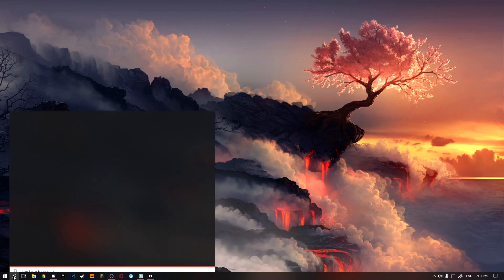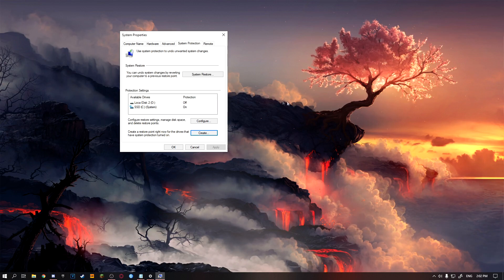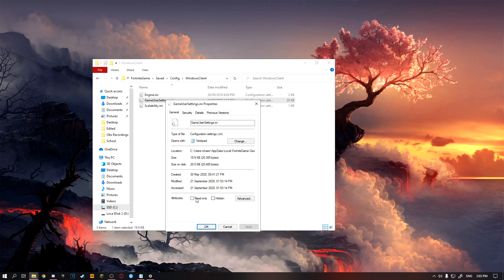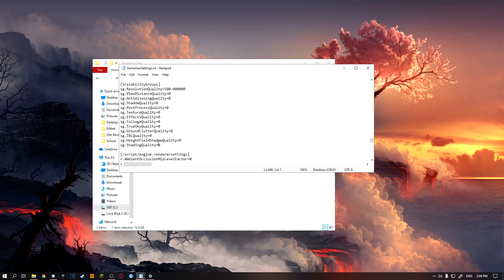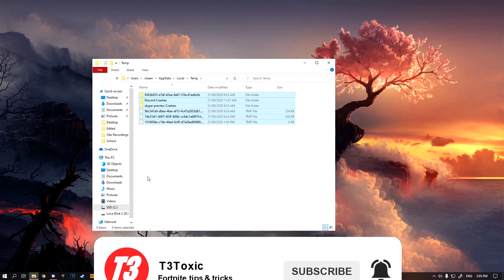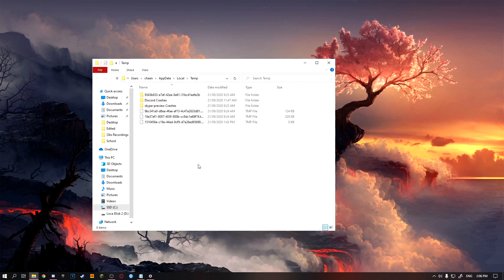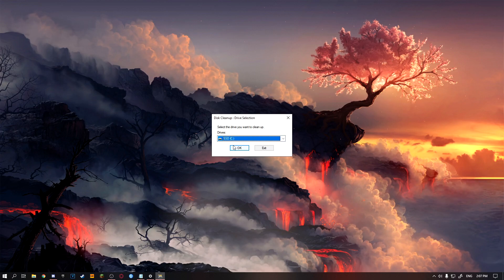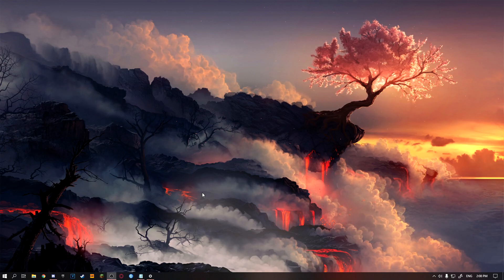How To Fix Fortnite Fps Drops and Stutters In Season 4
In Today's video I will show you how to fix fortnite fps drops and fps stutters and give you a fps boost in season 4 chapter 2 of fortnite. Fortnite Fps stutters are where you game would stop and go to 0 or 4 fps for a second or two and Fortnite Fps Drops are where your game would go to a much lower fps than normal for a few seconds, but to day i will fix that and give you as fps boost.